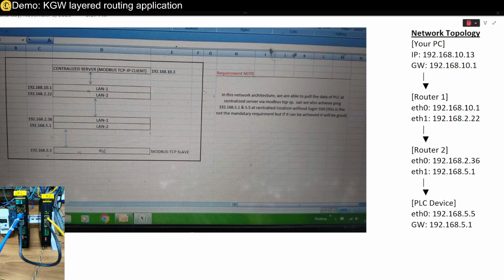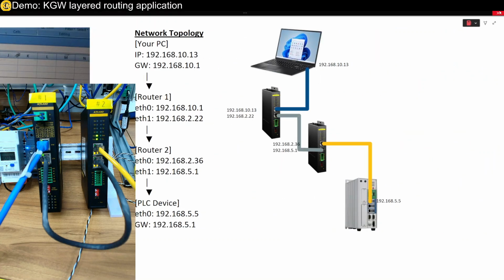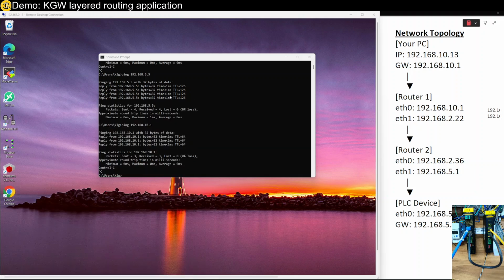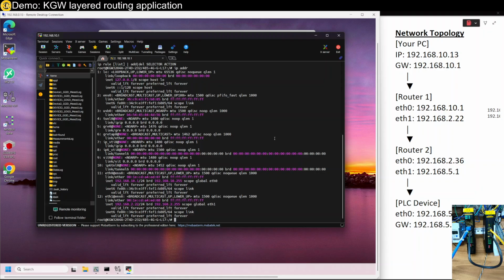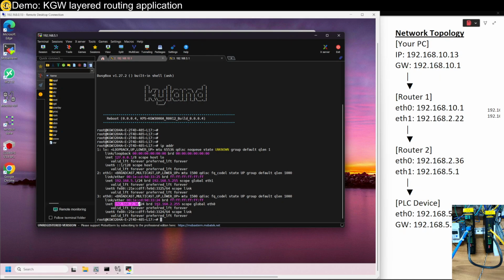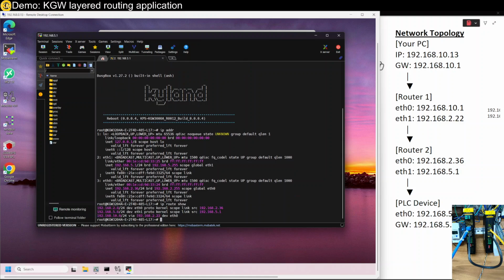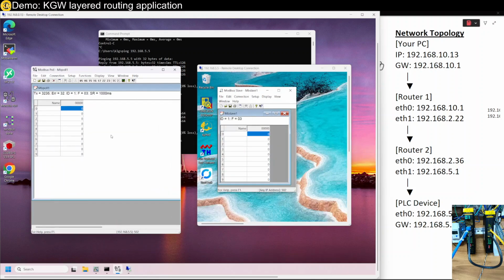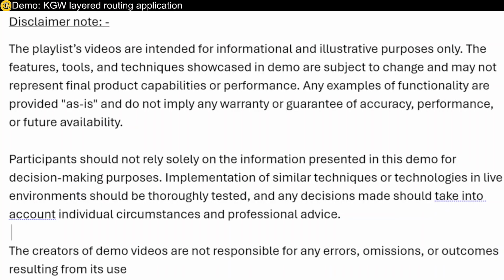Demo: KGW/KSP layered routing application